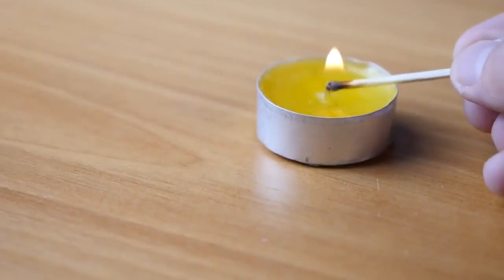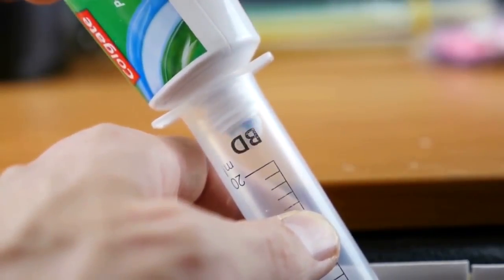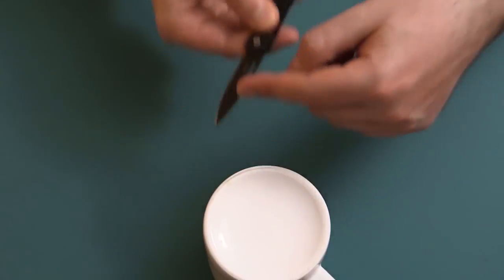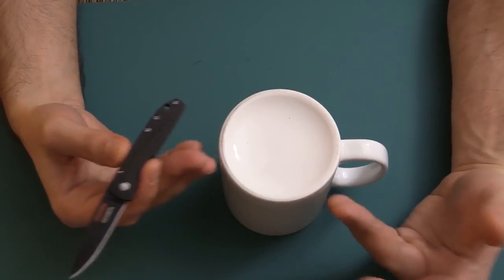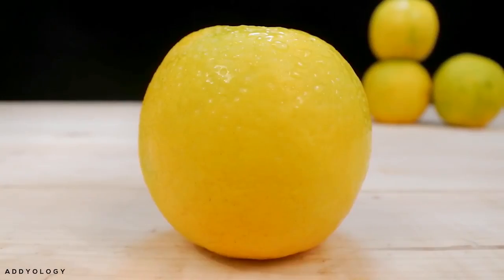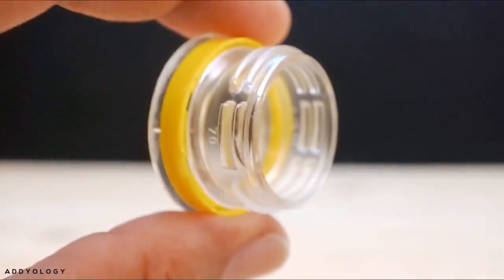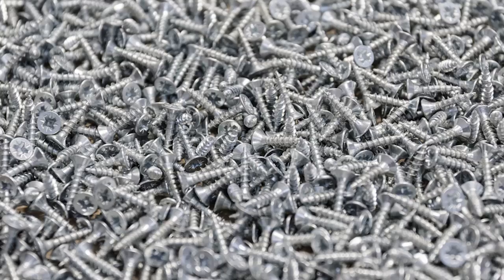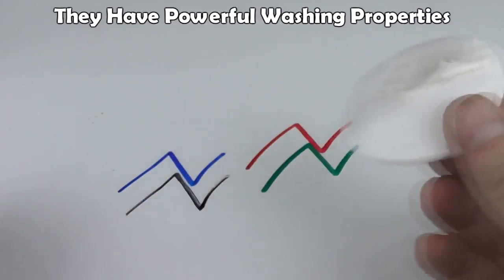You NEED to WATCH THIS! (Life Hacks)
This video was inspired by MrGear 3 Simple & Fun Life Hacks

3 Simple & Fun Life Hacks by MrGear is an awesome video check it out!